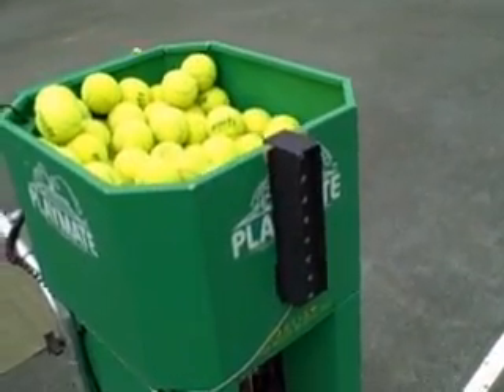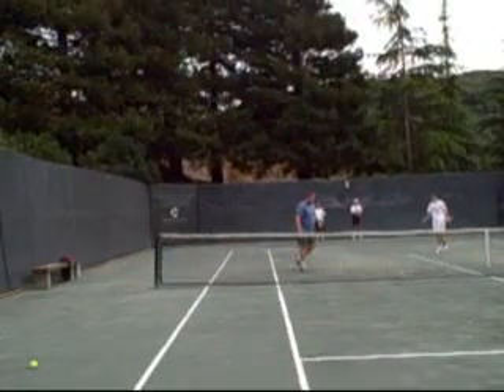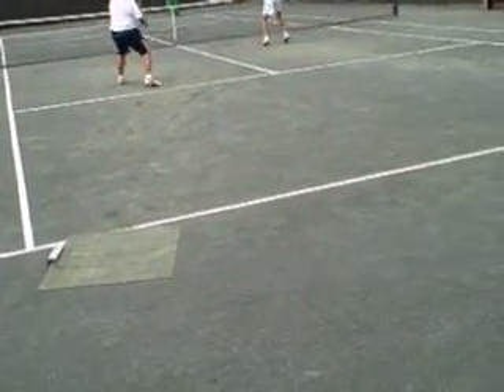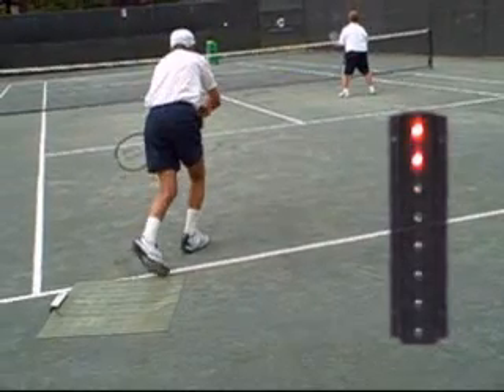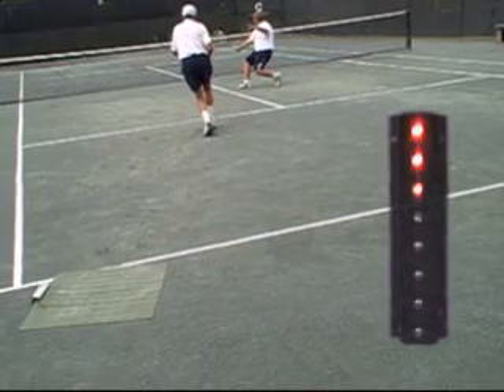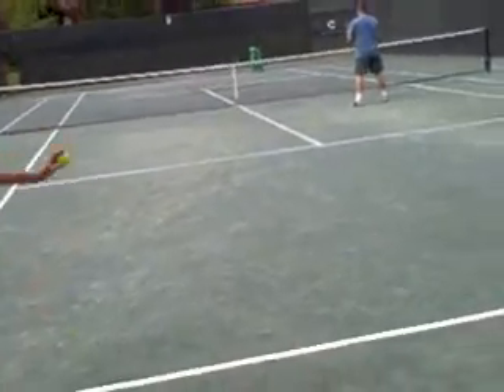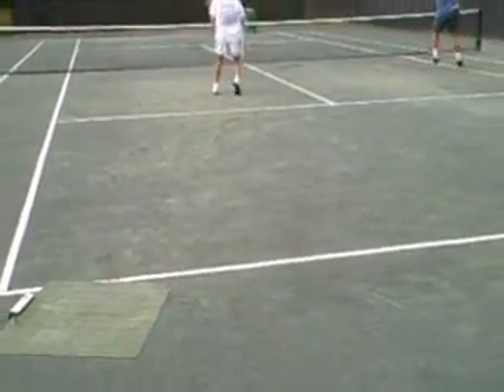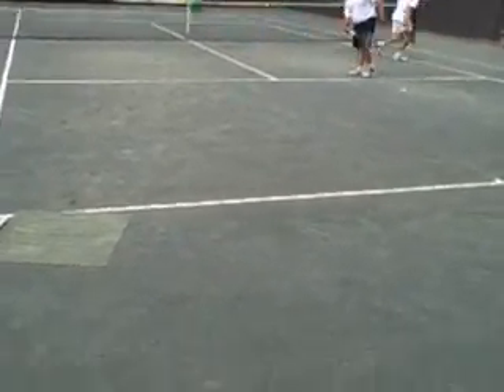Serve & Volley with Timing Light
Using a Playmate and Timing Light can be a great way to learn the subtle skills of timing your opponents shot properly. Here are 4 teaching professionals using a Playmate Serve & Volley PAD along with a Timing Light to practice shots while learning the correct timing of the split step. This is a cool device.